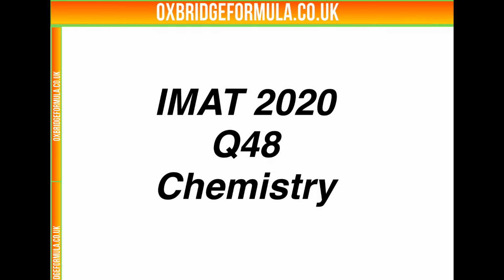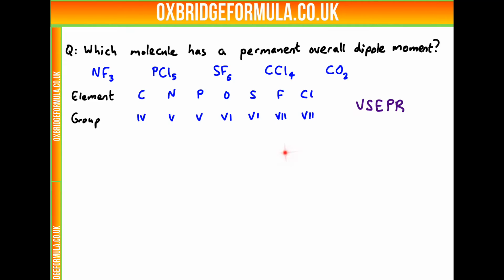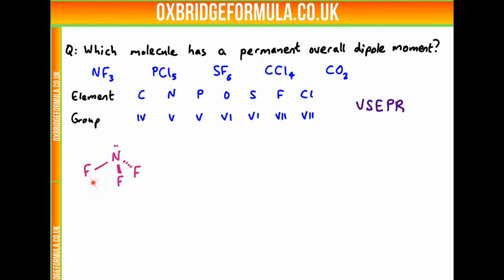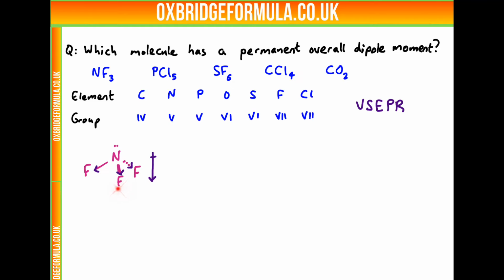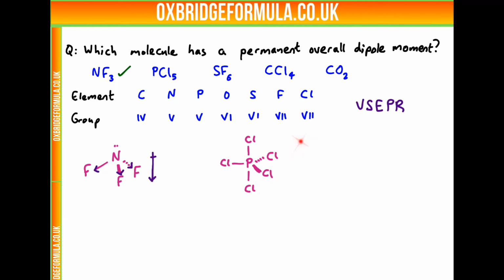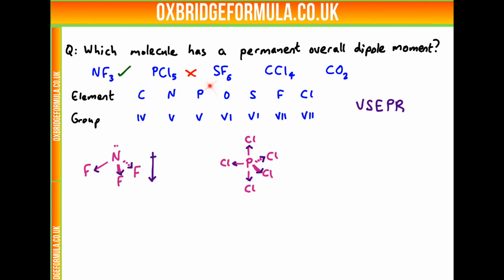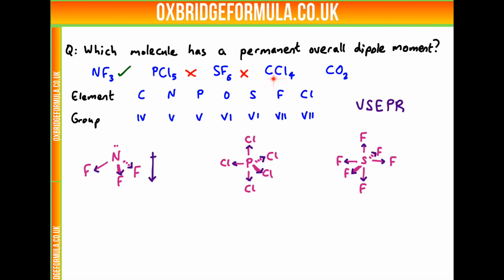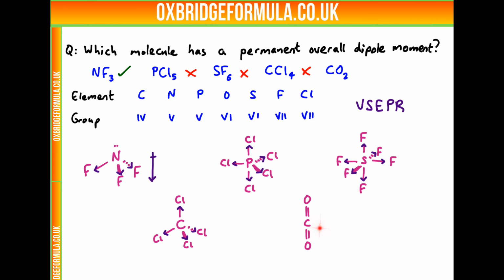IMAT 2020 - Q48 Chem - Dipole Moment.mov - Worked Solution